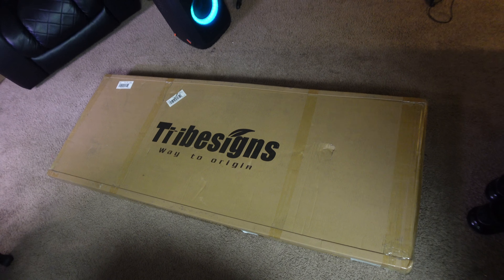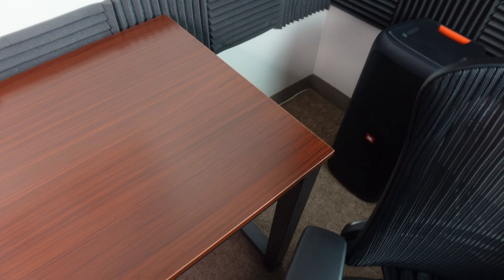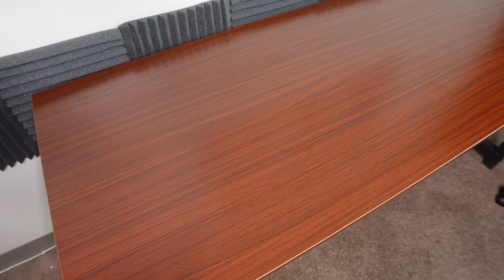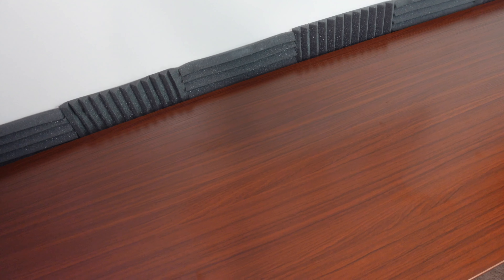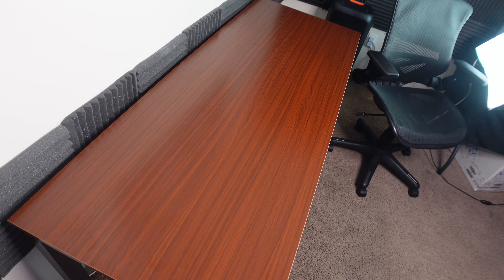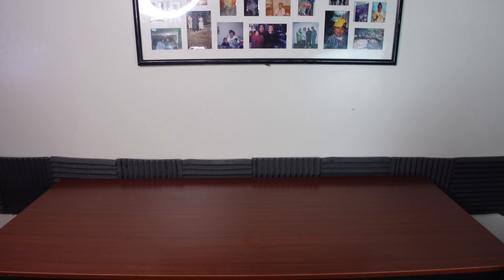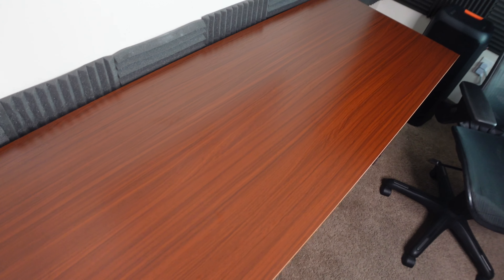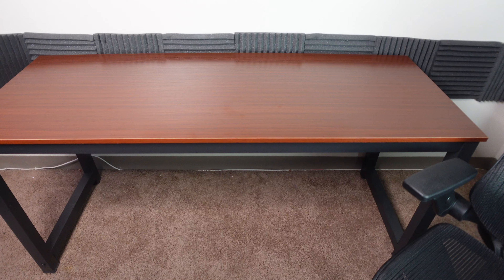Tribesigns Modern Computer Desk 63 Inches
Tribesigns Modern Computer Desk 63 Inches - Review video on why I chose this desk and opinions about build quality and look.

Items used in this video:
Sony ZV1 White Vlogging Point-and-shoot Camera

Tribesigns 63 Inch Home Office Desk - Teak + Black Leg

Yamaha HS7W 7-Inch Powered Studio Monitor Speaker, White

Logitech MX Master Wireless Gaming Mouse-Grey

Logitech MX Advanced Illuminated Wireless Keyboard for Mac - Bluetooth/USB

Sublimation mousepad blank

Apple M1 Mac mini 8GB RAM, 256GB SSD Storage

Satechi Type-C Aluminum Stand & Hub - USB-C Data Port, Micro/SD Card Readers, USB 3.0 & Headphone Jack Port - Compatible with 2020 & 2018 Mac Mini (Space Gray)

Logitech MX palmrest

Logitech MX Keyboard & MX Palmrest Bundle